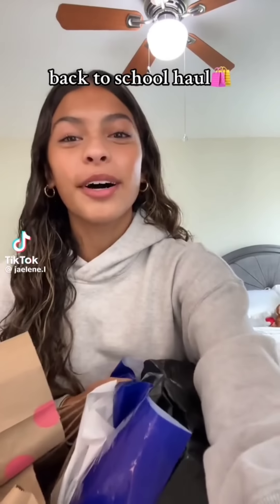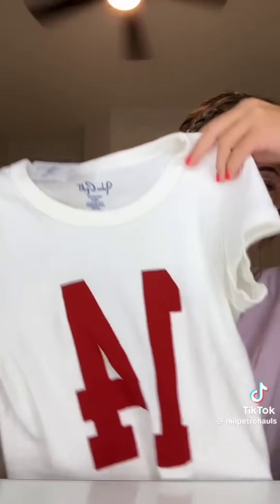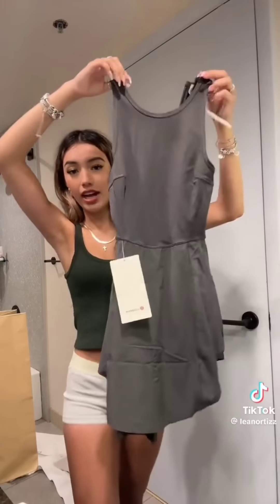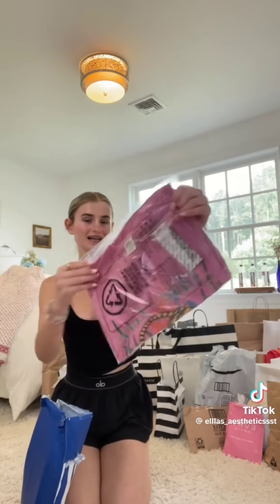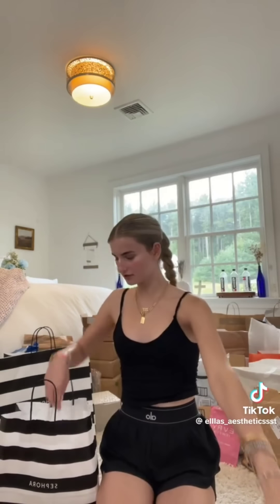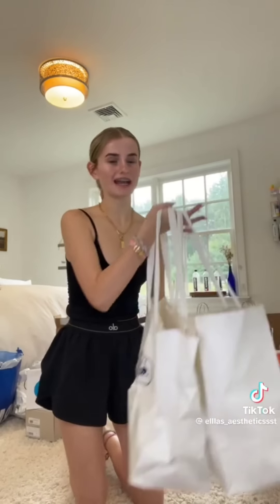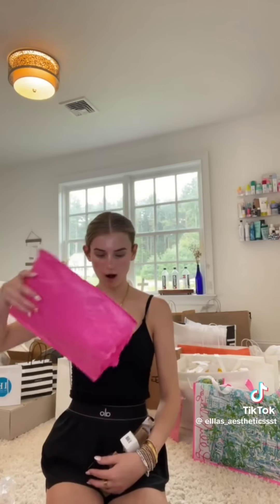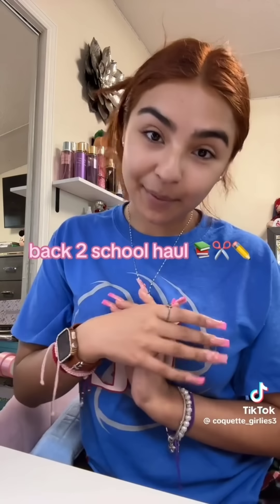Back to School Haul 2024🎒📚||Tiktok Compliation